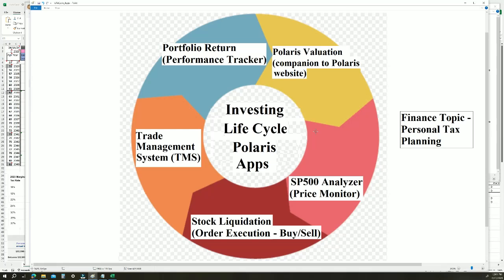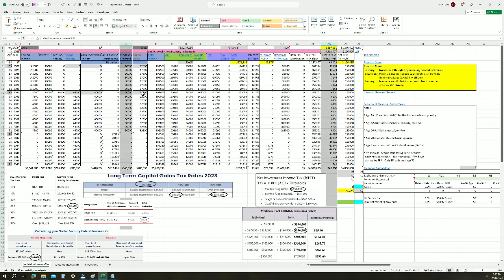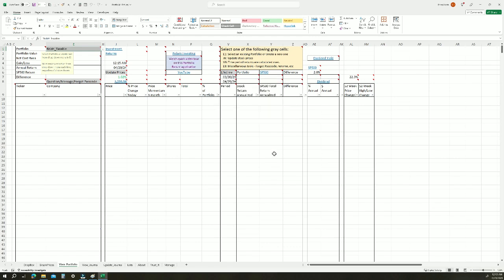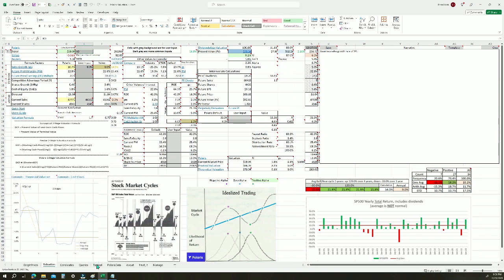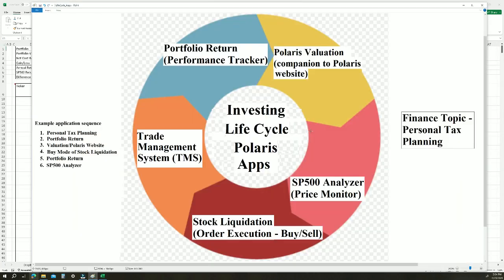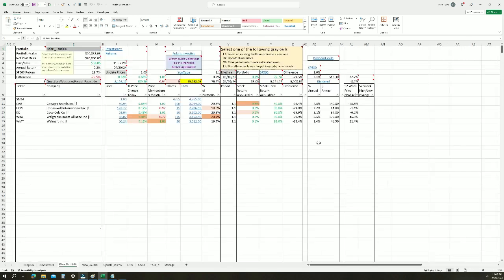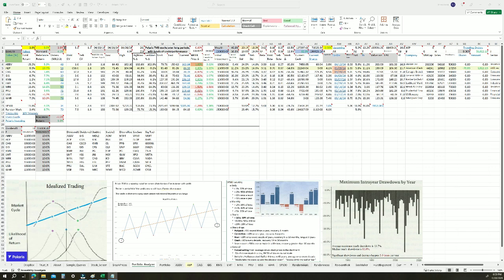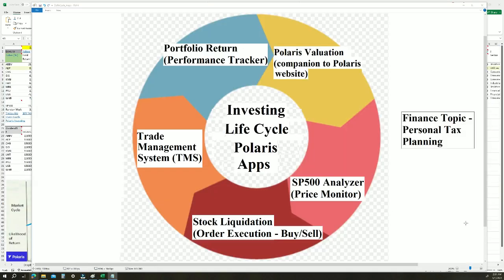Tours - Free Polaris Apps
00:00 Start
00:25 Polaris Apps - Portfolio Return, Valuation, SP500 Analyzer, Stock Liquidation, Trade Management System (TMS), Personal Tax Planning
01:12 YouTube Playlists - Free Investment Apps, Finance Topics
02:29 Example sequence of use - Personal Tax Planning, Portfolio Return, Valuation, Stock Liquidation in Buy Mode, Portfolio Return, SP500 Analyzer
02:35 Personal Tax Planning spreadsheet
05:22 Portfolio Return App - seed with initial cash balance
06:55 Valuation App - also, brief mention of Polaris Investing website
11:33 Stock Liquidation App in Buy Mode
14:18 Portfolio Return App - enter buy orders
14:52 SP500 Analyzer App
16:42 GraphPrices worksheet
17:04 Trade Management System (TMS) App - ideal price movements are a pattern of offsetting moderate price changes (short runouts)
19:41 Graphing prices from the RandomWalk worksheet
20:32 Wrap-up